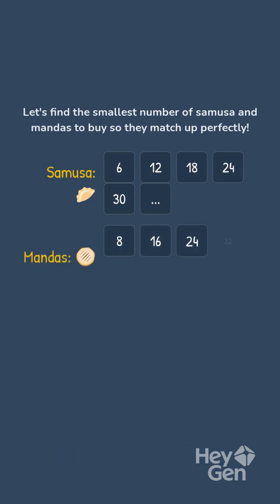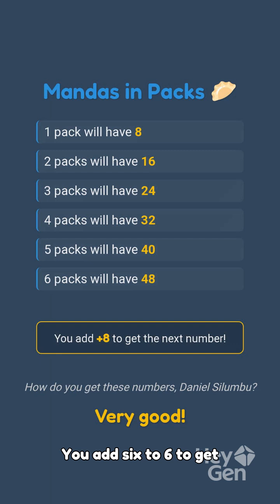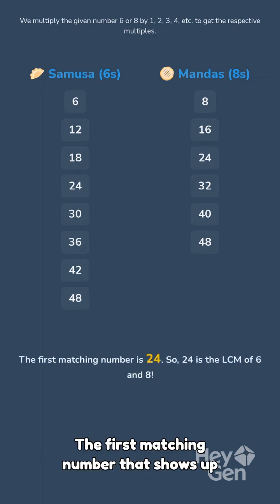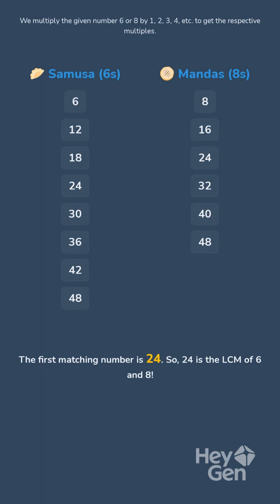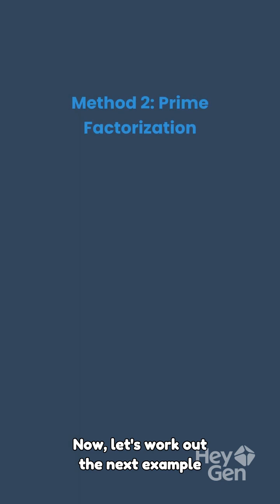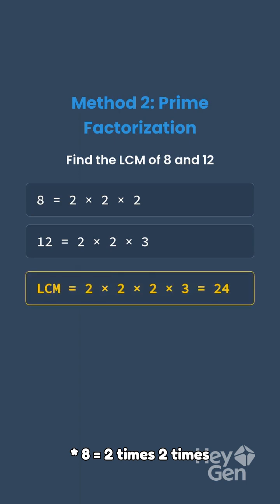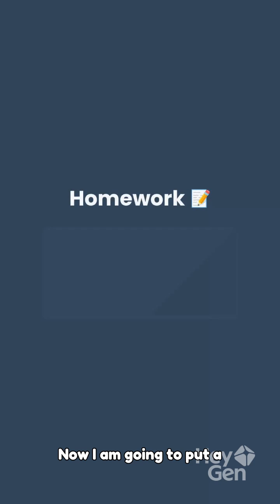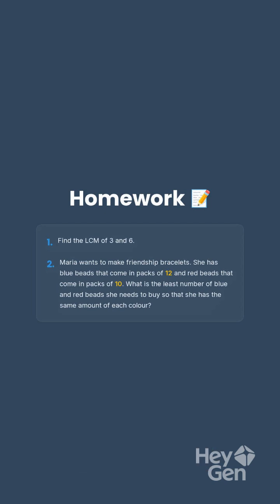January 21, 2026